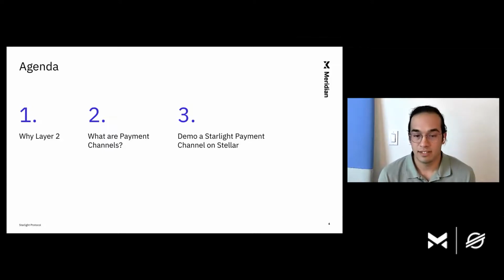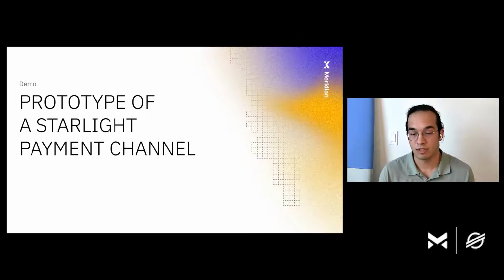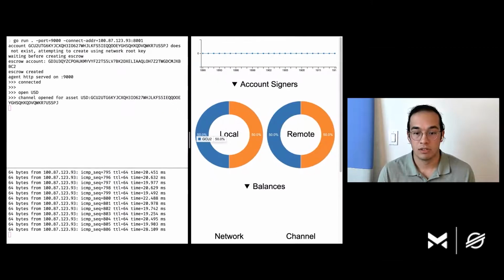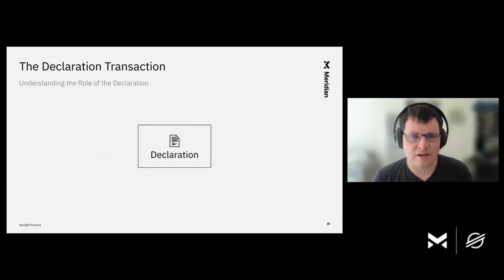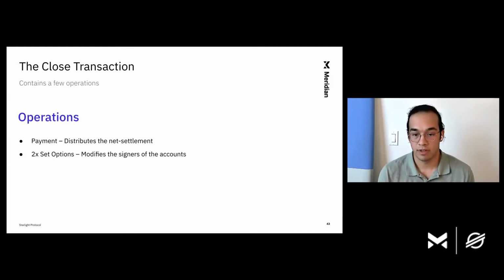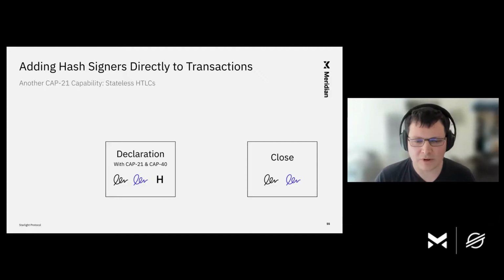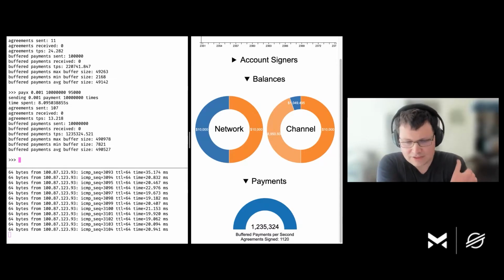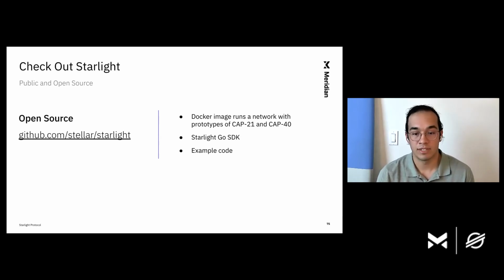Starlight: A Layer 2 Payment Channel Protocol for the Stellar Network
Join us for a live demo of Starlight. Starlight is a layer 2 payment channel protocol that supports efficient high-throughput payments. See a demo of a prototype of Starlight, and journey with us as we go deep on how Starlight uses Stellar, CAP-21, and CAP-40 to make it happen.

Speakers:
Leigh McCulloch - Principal Software Engineer, Stellar Development Foundation
Alec Charbonneau - Software Engineer, Stellar Development Foundation